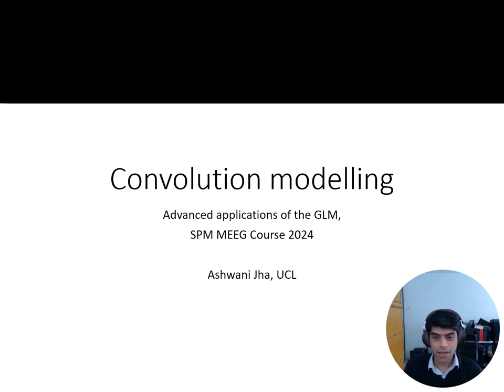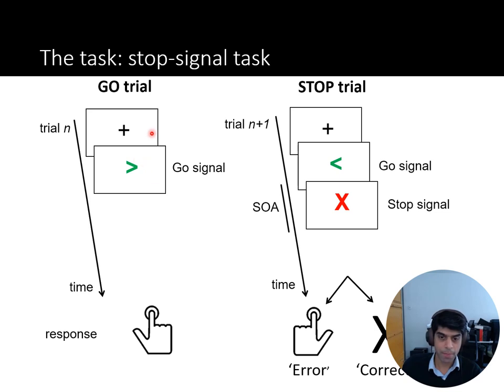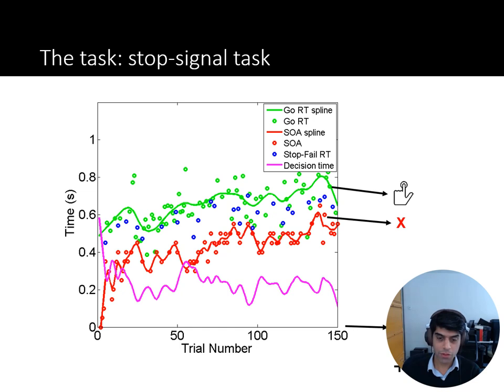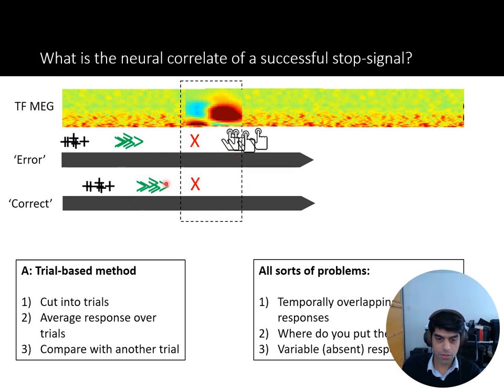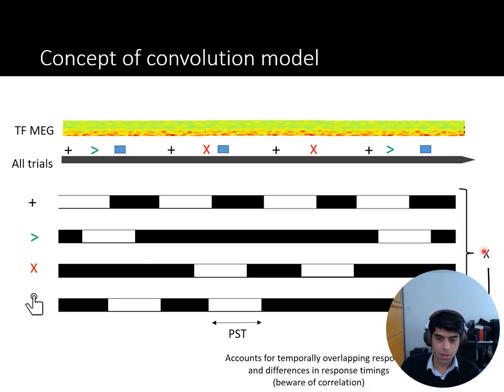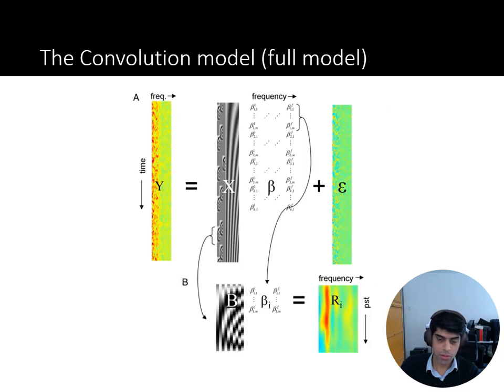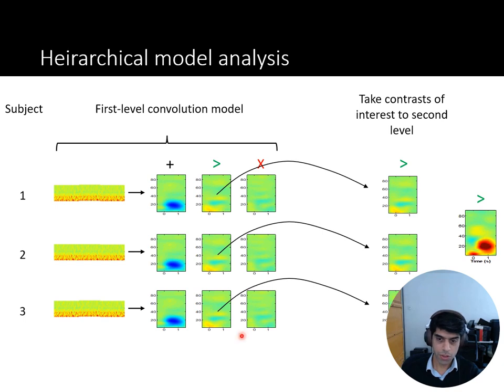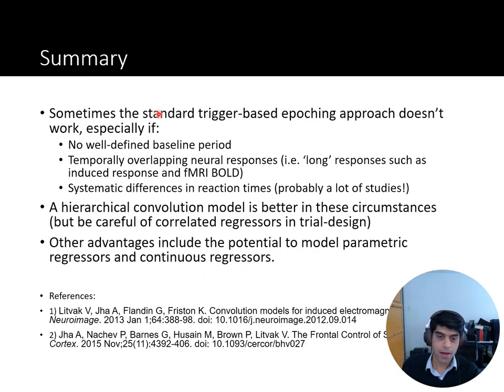Convolutional GLM | Dr Ashwani Jha | SPM for EEG and MEG